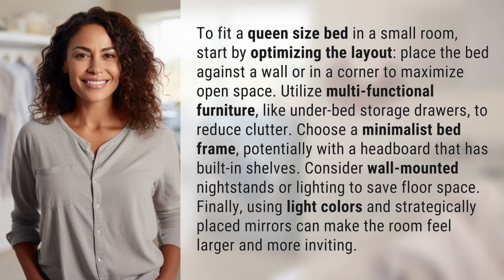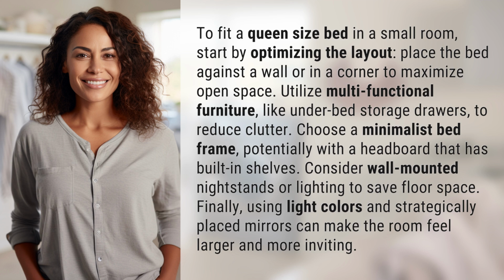How to fit a queen size bed in a small room?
Maximizing Space: Fitting a Queen Bed in a Small Room 👉 Maximize Space Bed 👉 Learn how to fit a queen size bed in a small room by optimizing layout, using multi-functional furniture, choosing minimalist bed frames, and utilizing light colors and mirrors to create a spacious and inviting atmosphere.

Laura S. Harris (2024, May 23.) How to fit a queen size bed in a small room?
    🌐 AskAbout.video